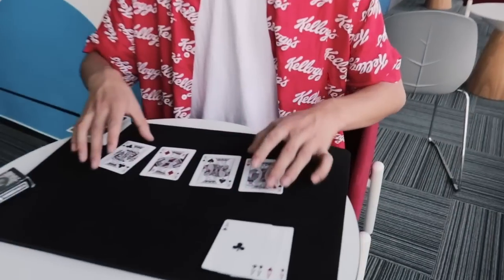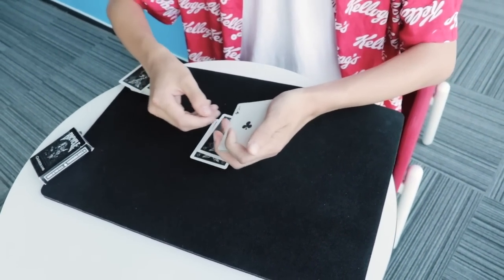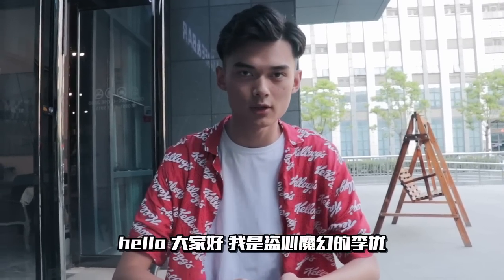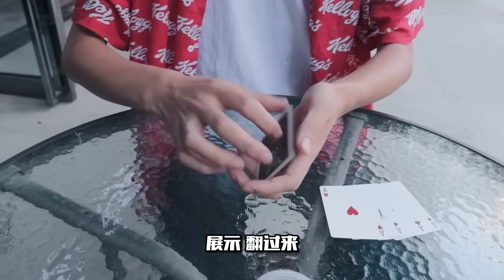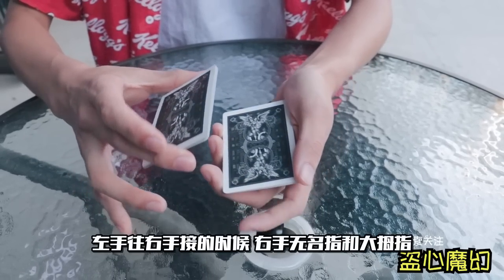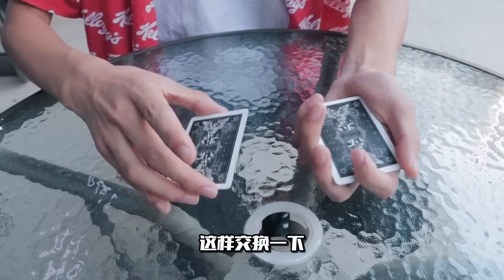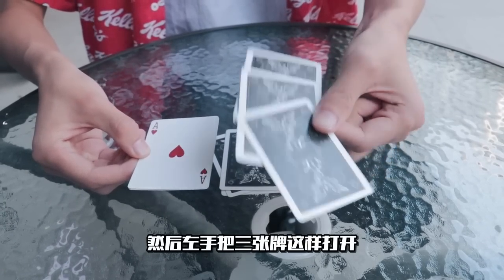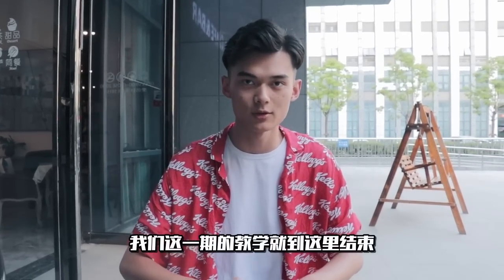視覺化魔術4K變4A，教你一招，秘密就在這裡！丨盗心Stealer TV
盜心魔幻，每天一個生活魔術教學。教大家如何用魔術在日常生活中，迅速拉近兩個人的距離。視頻教學打破傳統單一的形式，以比較輕鬆、幽默、搞笑的風格，使魔術學習變得如此簡單！下一個見證奇跡的就是你！